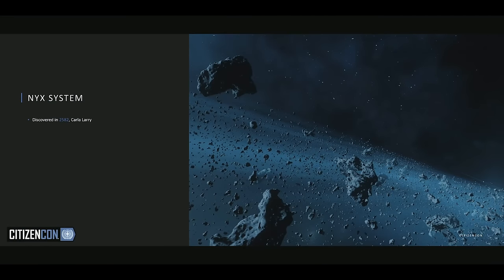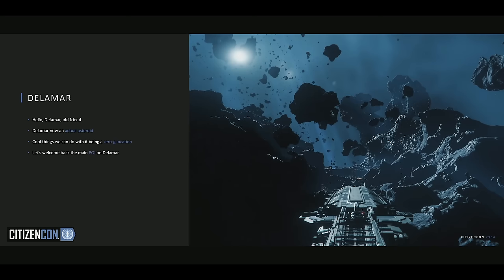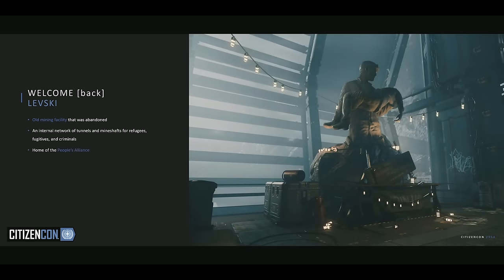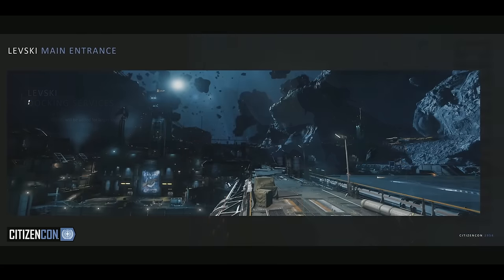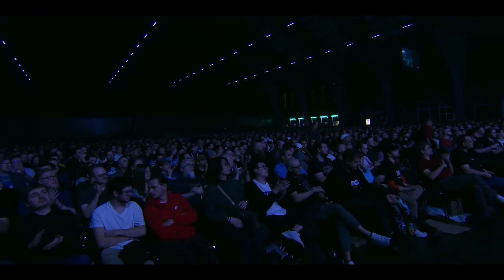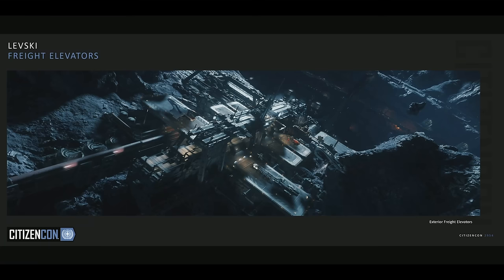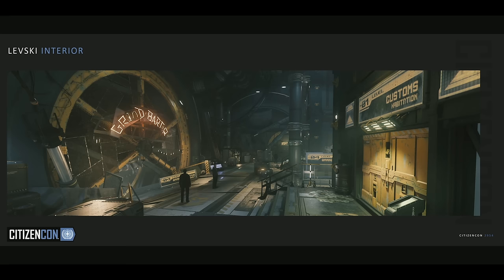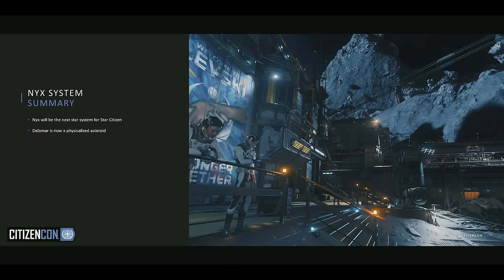Amazing Nyx System (4K) - CitizenCon 2954 - Star Citizen